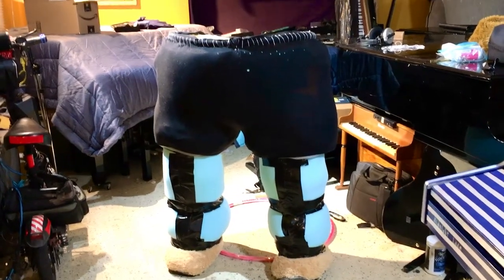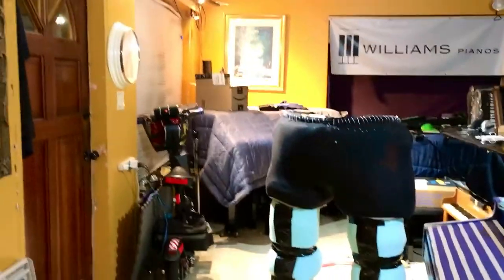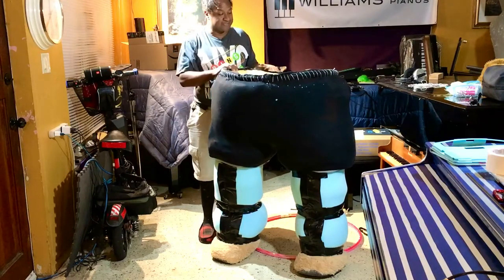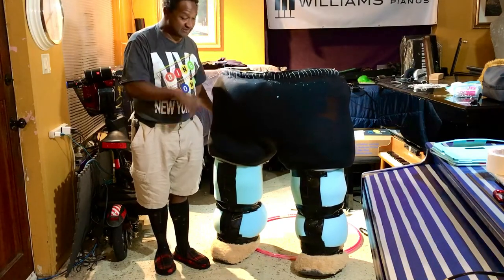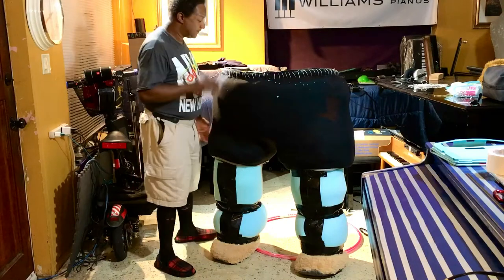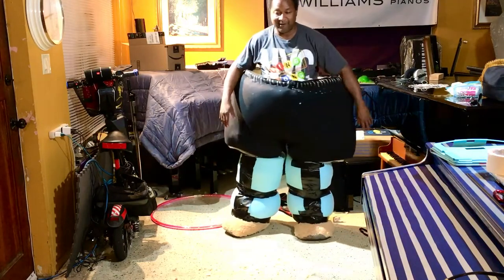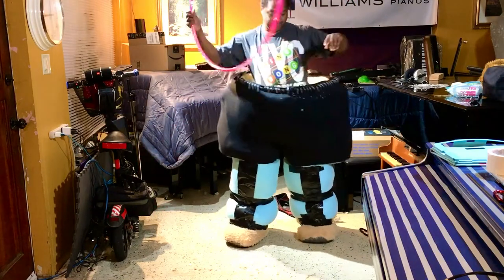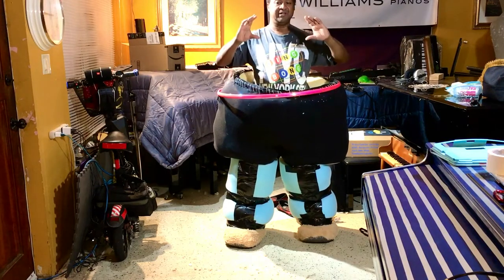Kris Nicholson Building A Brand New Teddy Bear Costume Video 1 Bear Bone structure￼